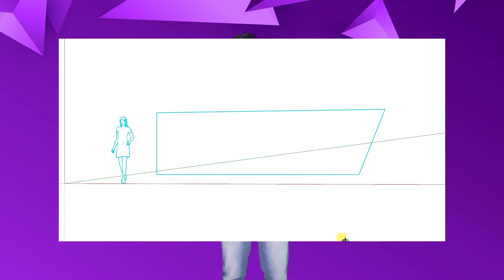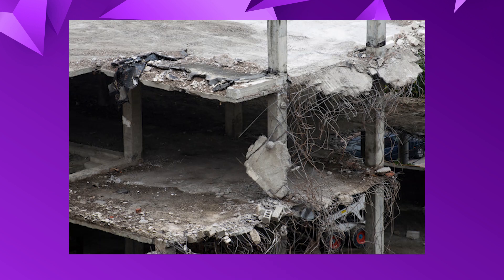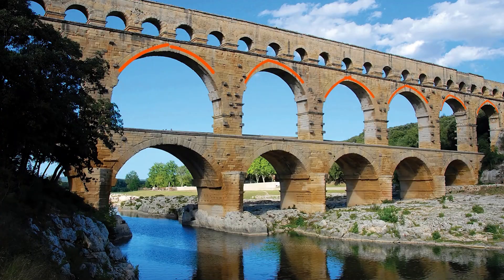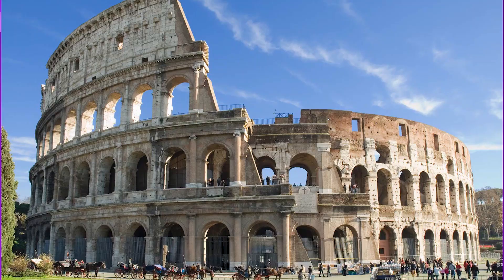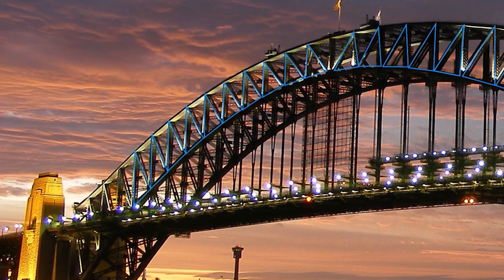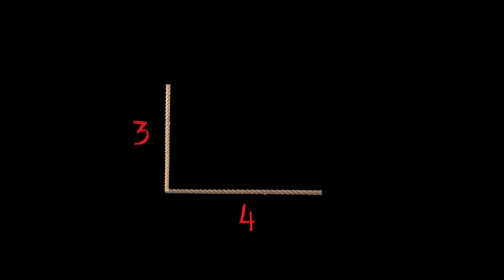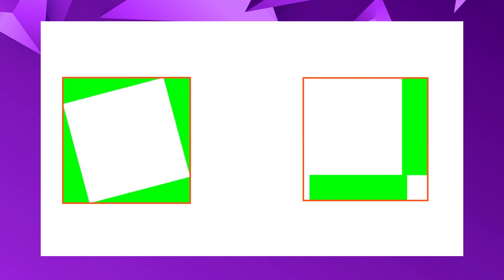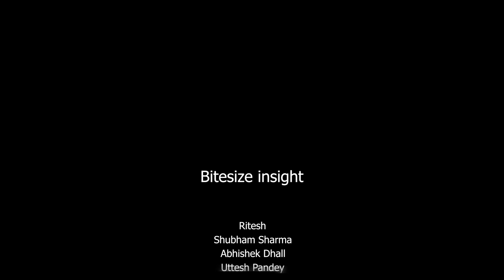Why triangle are everywhere? Most beautiful shape in nature.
In this video, we explore fascinating facts about triangles in a bitesize but insightful way.
So fasten your seatbelt as you are about to experience an amazing ride of insight.